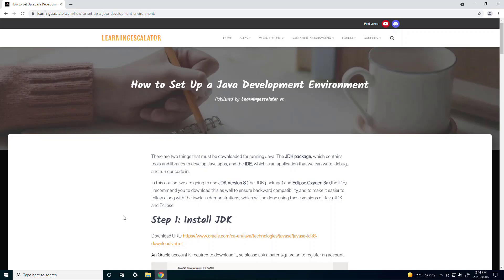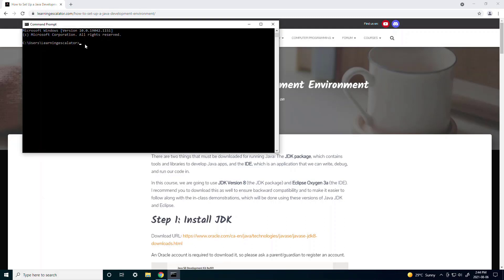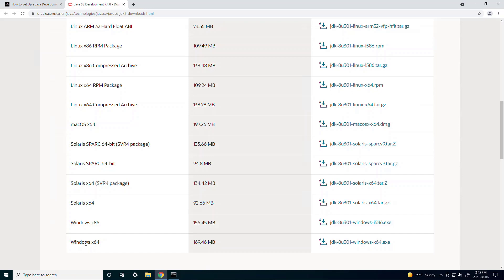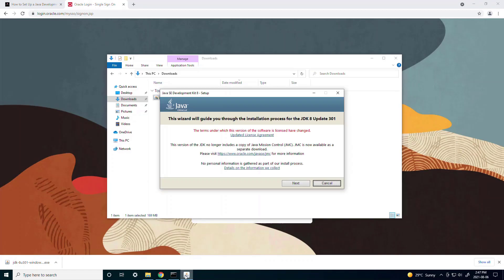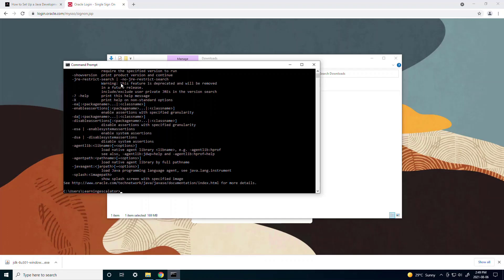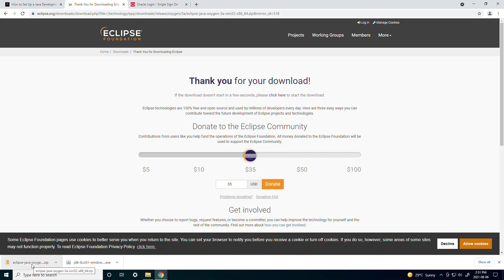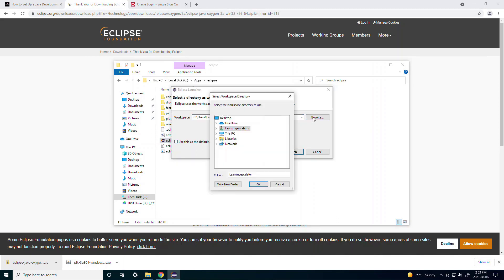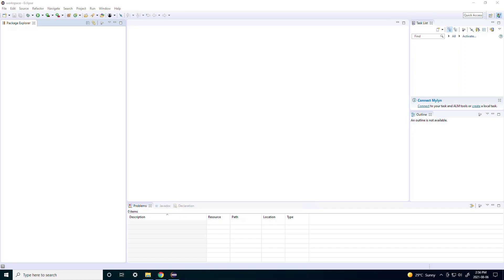How to Set Up a JDK Environment | JDK 8 and Eclipse Oxygen